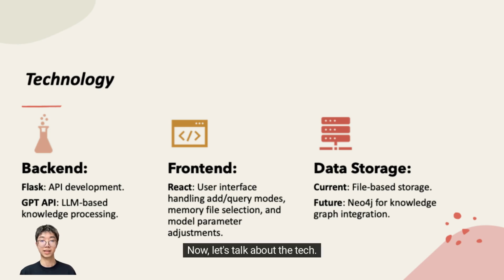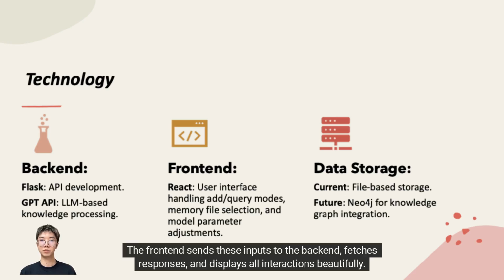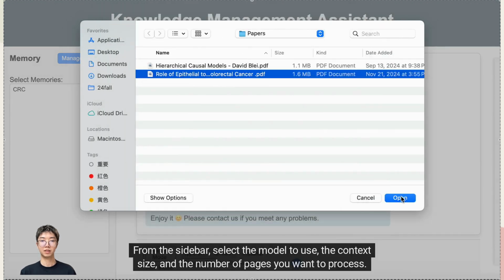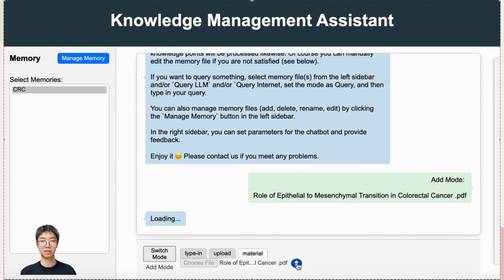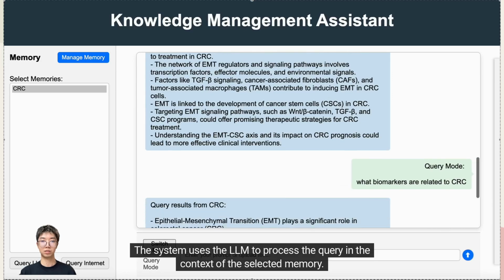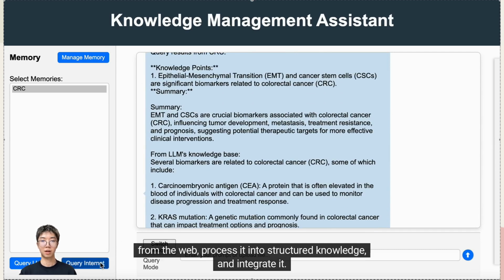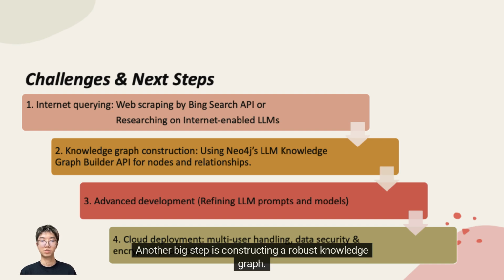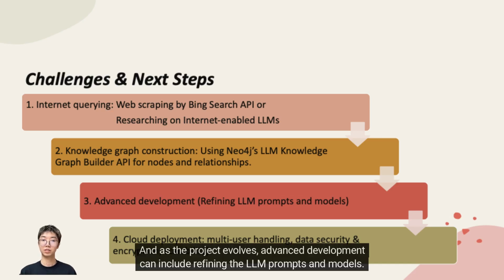Delivarable #2 - Mid Point Check Point